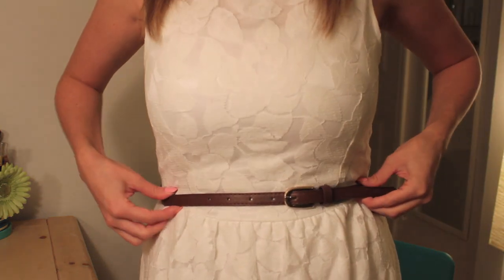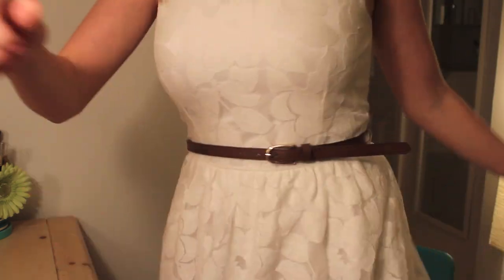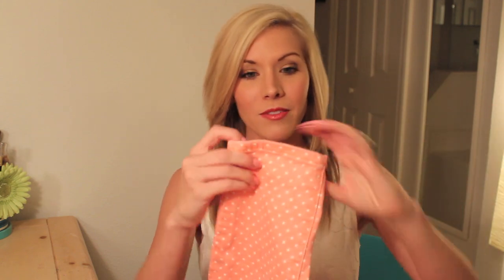April Favorites 2013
Hello friends! I hope that you are having a wonderful spring! I have put together some of my favorite items that I used throughout the month of April. I hope that you are able to find something new to try or buy and love as much as I do! You are out of this world!! xoxo

OPI Pink Friday Nail Polish:

Clarisonic Deep Cleansing Brush Head:

Conair Infinity YouCurl Curling Iron:

*Comment what your favorite item in April was for your chance to win!*

Winner will be announced in my May Favorites video!